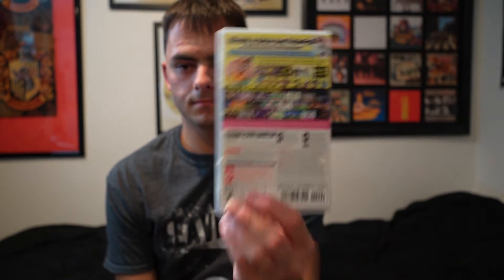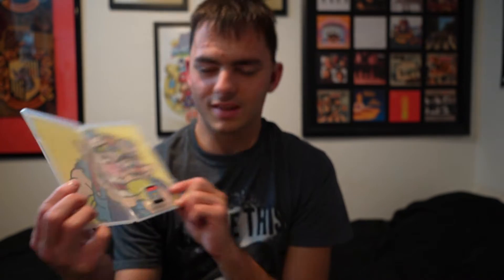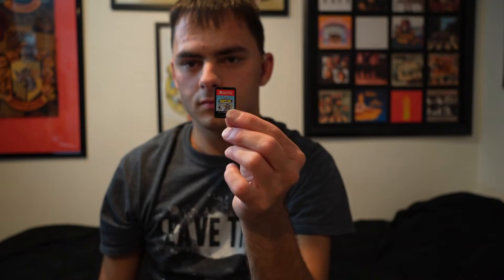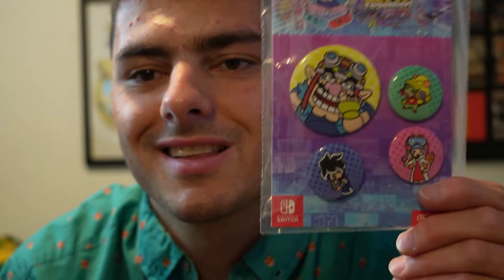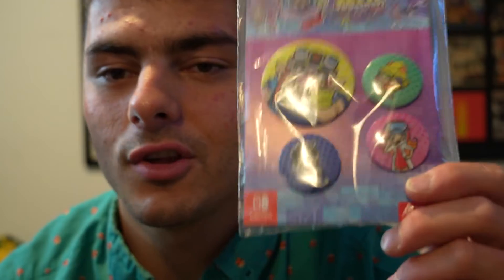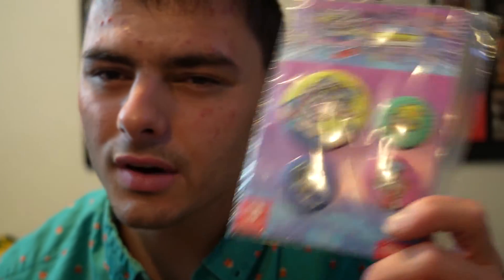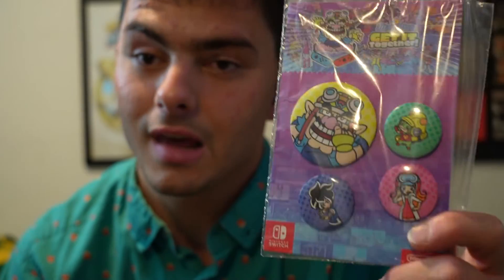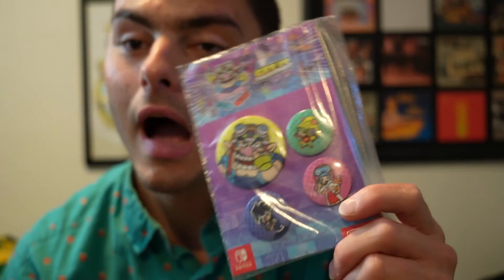Wario Ware Get It Together Unboxing Video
Hello Everyone I made an unboxing video on Wario Ware: Get It Together on my YouTube channel. It's the newest Wario Ware game out there and hope you guys enjoy the unboxing video. Follow me on all social media platforms on Link Tree. Peace Out, Gamers.